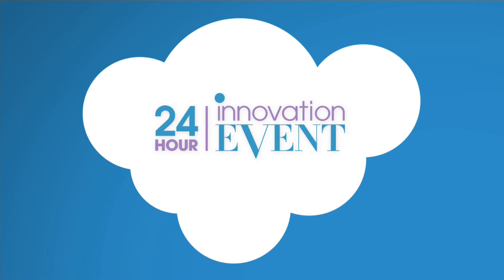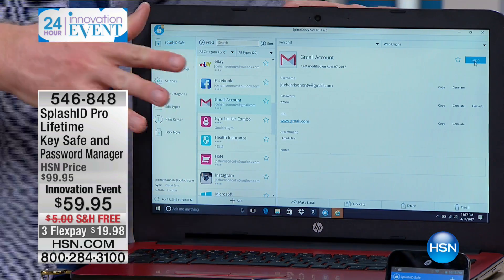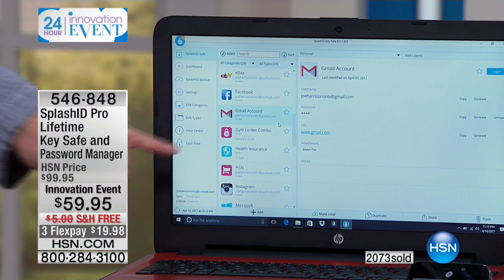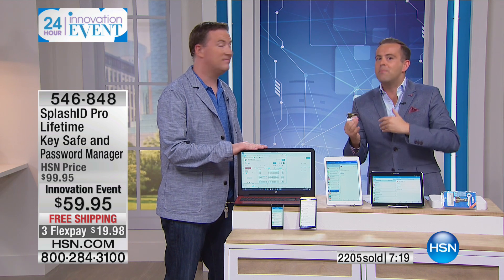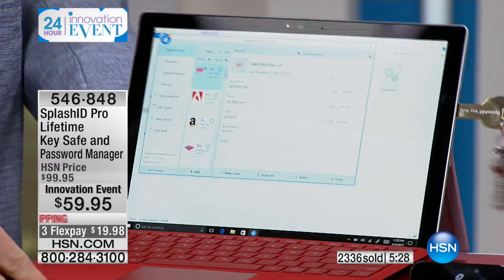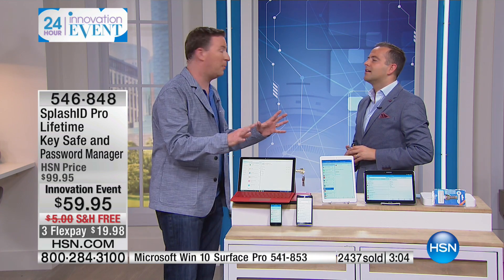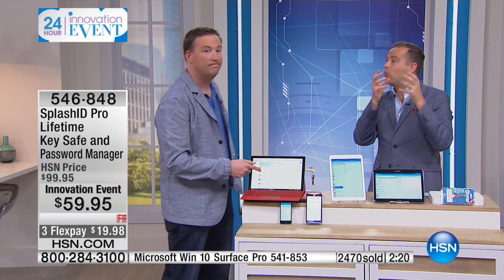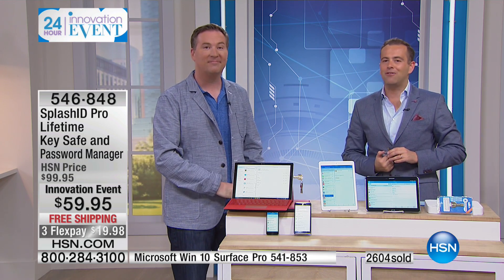SplashID Pro Lifetime Key Safe and Password Manager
Looking for an easier way to stay safe online? Just plug SplashID Key Safe into the USB slot of any computer, enter your password and SplashID...